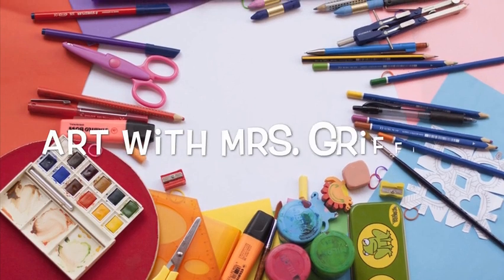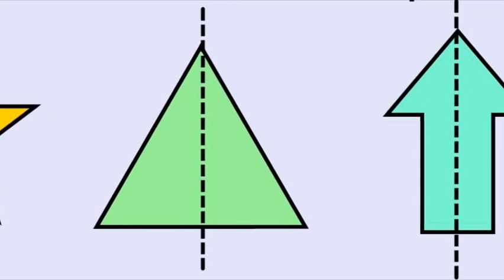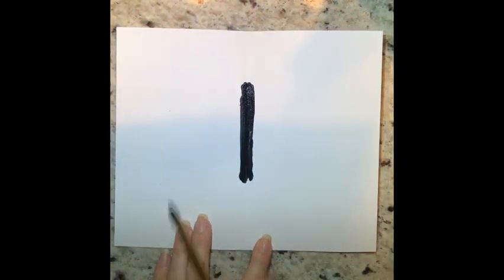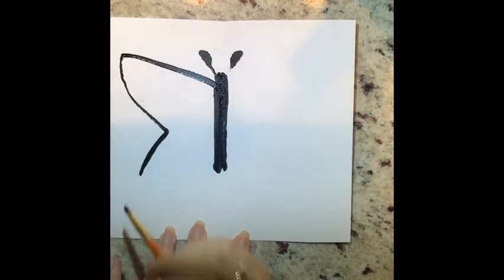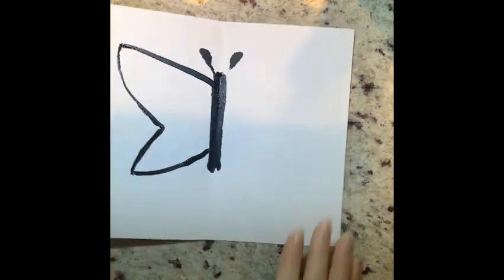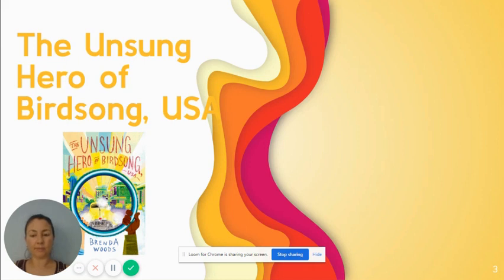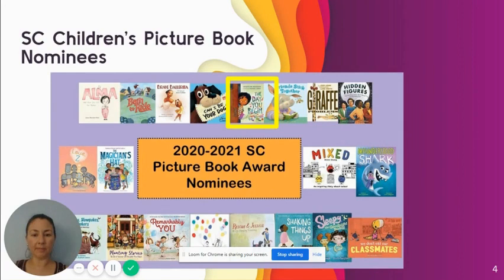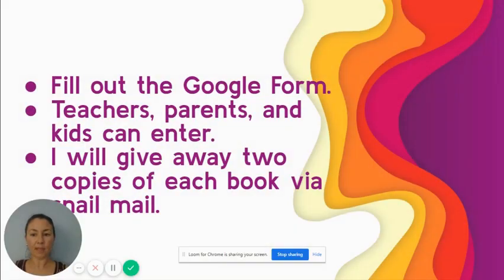BHE News for 4 21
More news from BHE's special area team.